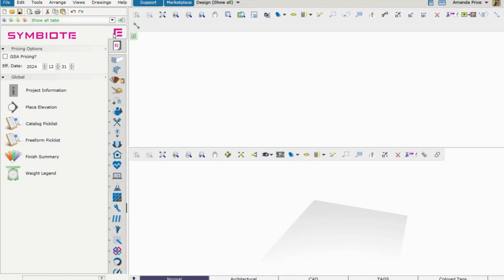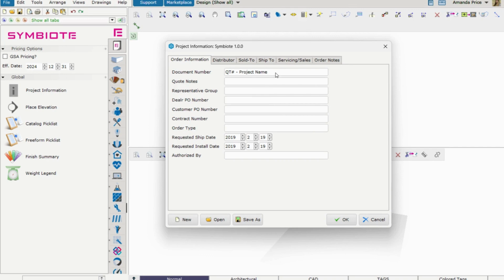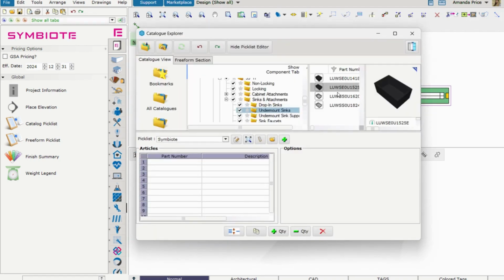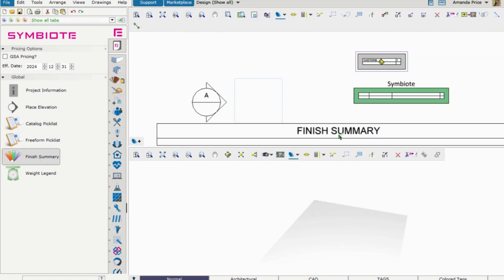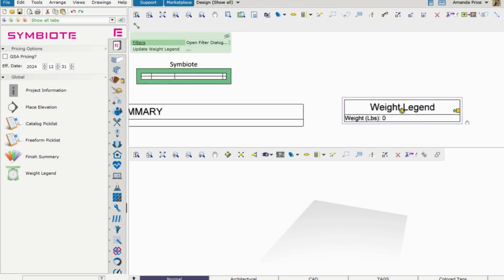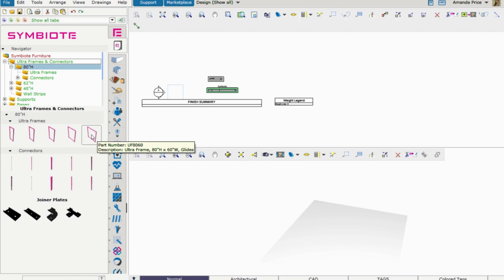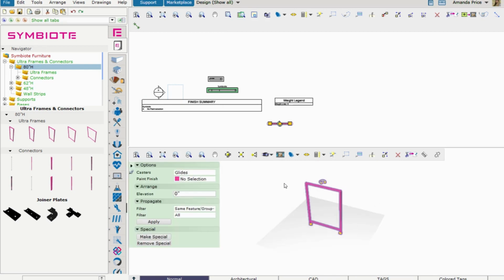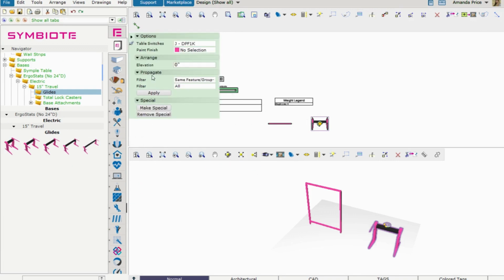01 CET Extension Intro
What is in the tabs?